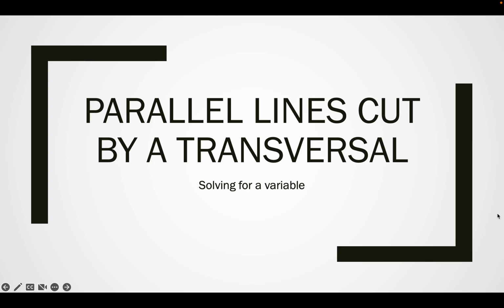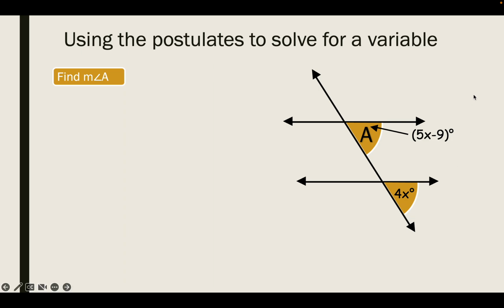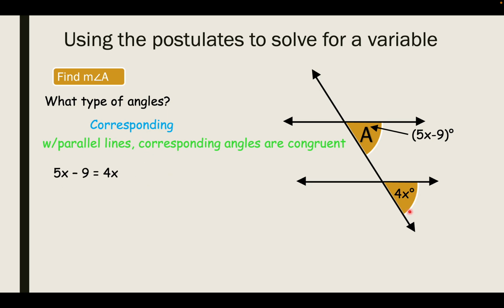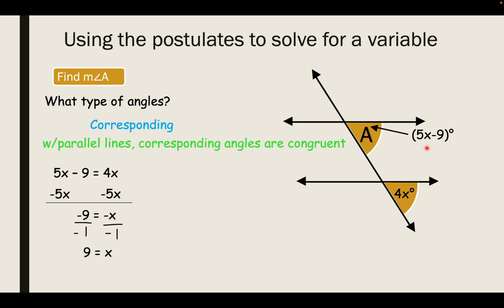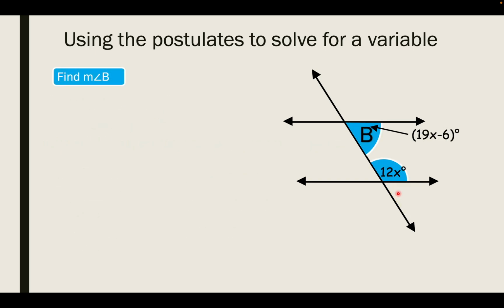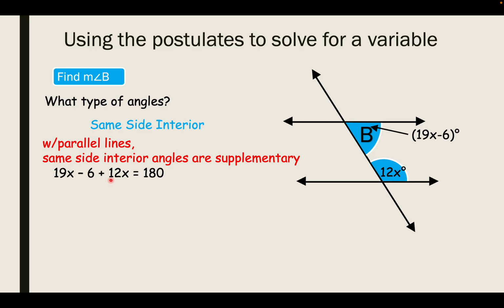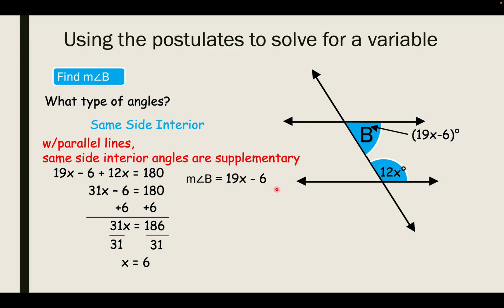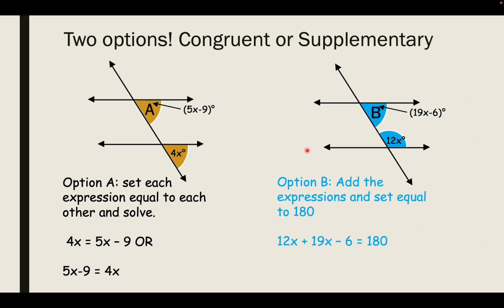Parallel Lines cut by a Transversal solving for a variable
Parallel Line postulates to solve for a variable